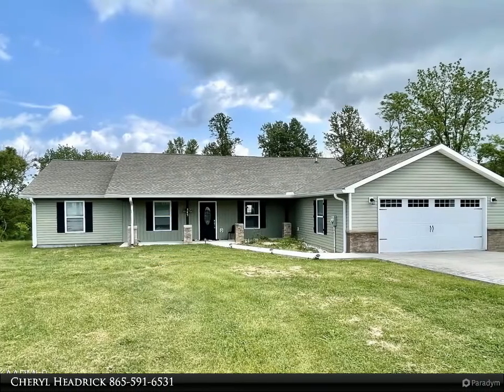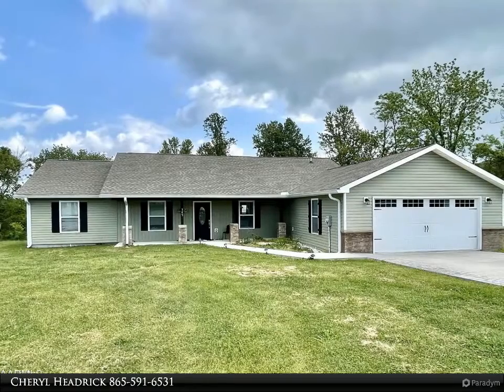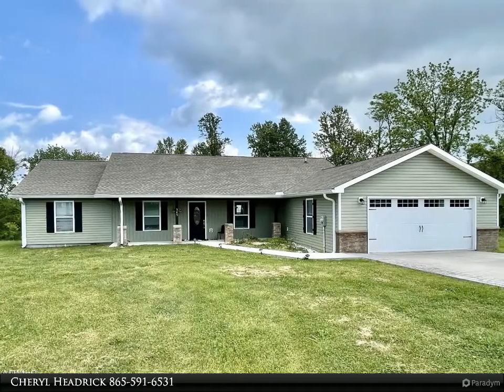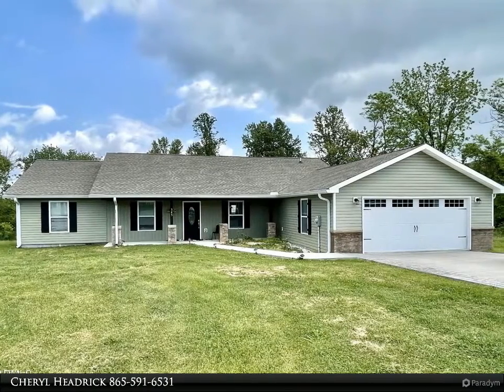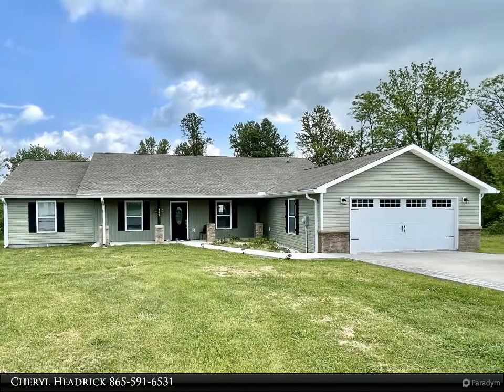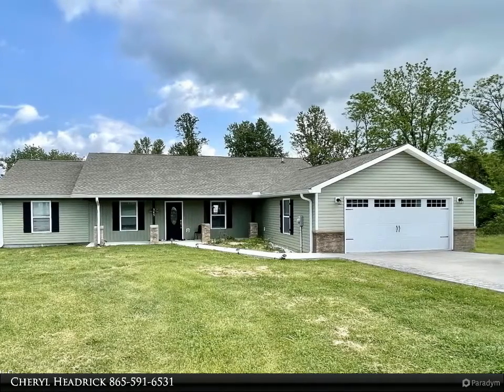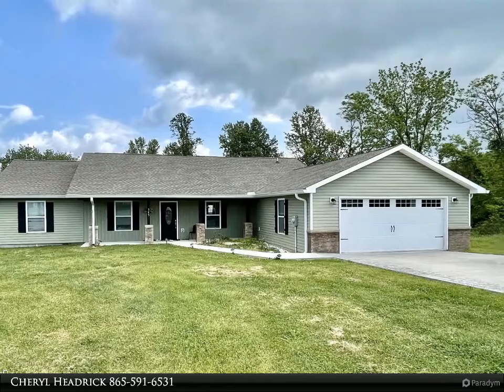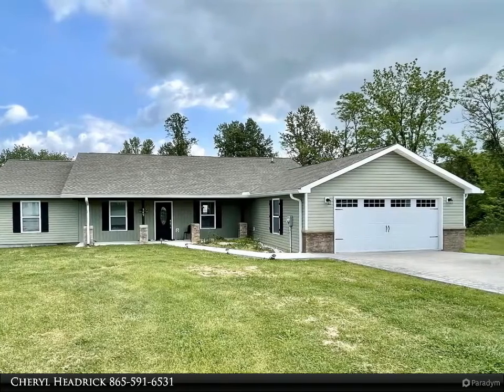Coldwell Banker Wallace - 345 Rose St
Beautiful One-level living home. Features: open floor plan, neutral colors, hardwood flooring throughout the main living area and master suite, tiled baths, granite countertops, and stainless appliances. Main living area, hallway, and master suite all meet code for handicap accessibility. 2 car garage and additional storage building in back yard. Exterior is low maintenance Stone and Vinyl siding. Land home sits on a large, levellot

2 full bath, 1 half bath

Cheryl Headrick
Coldwell Banker Wallace